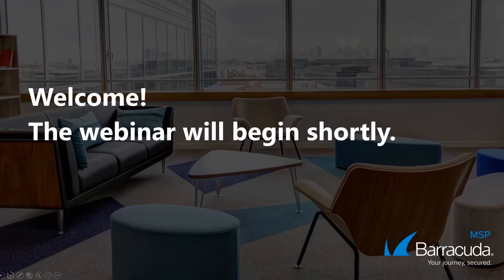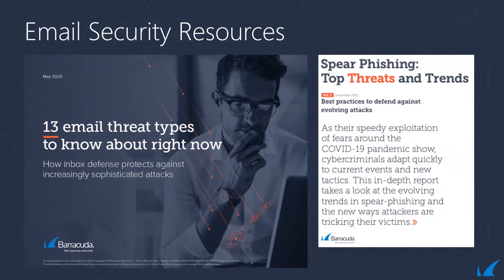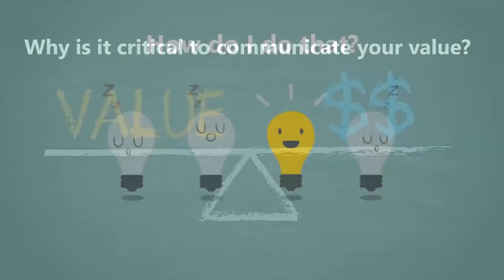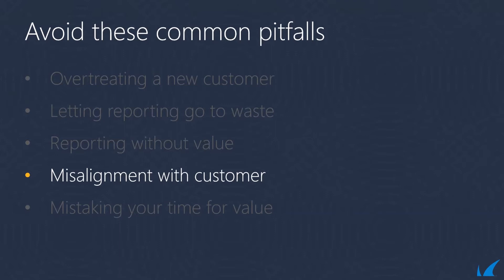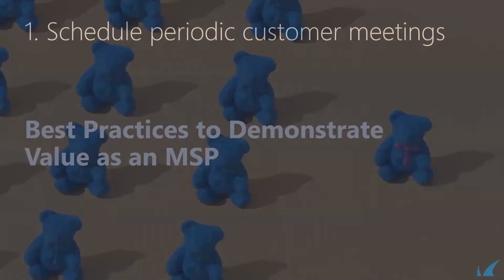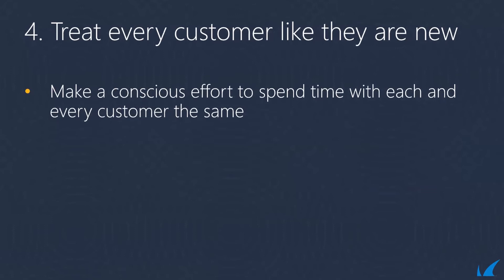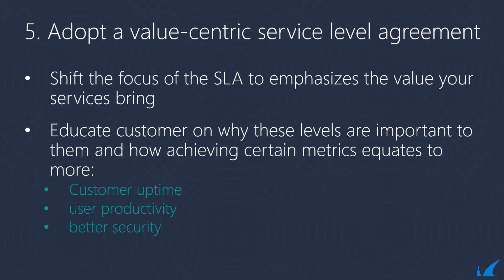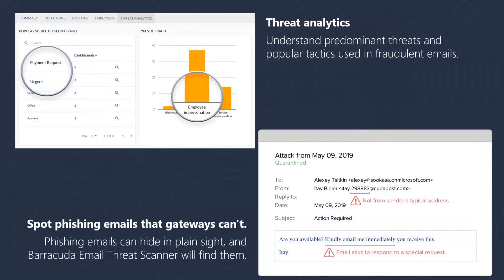Demonstrating Value to your Managed Services Customers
MSPs must go beyond the simple delivery of IT services and demonstrate value to your customers, so they can see the results of your efforts.

At this webinar, we'll share practical insights from other service providers and show you tips and tools that can help you demonstrate value to your customers.